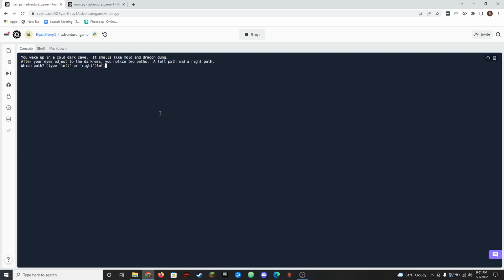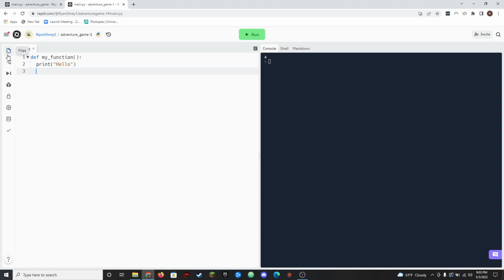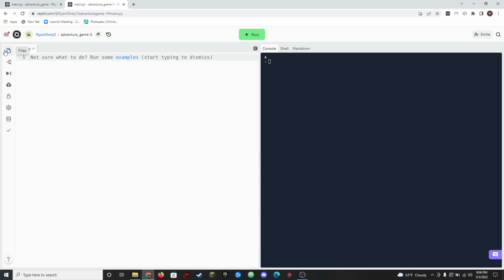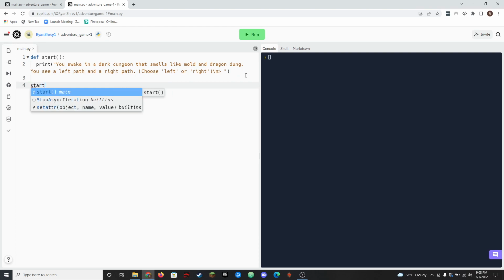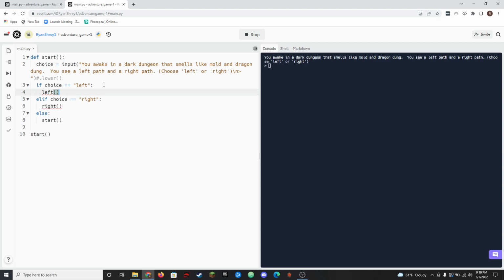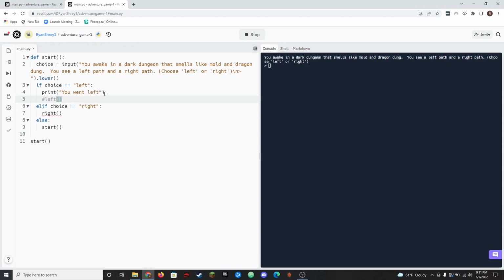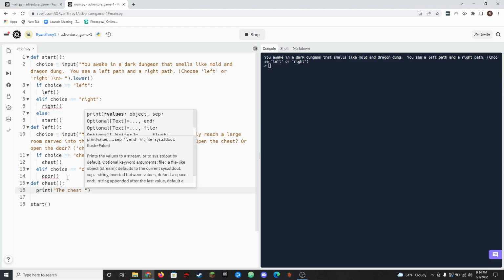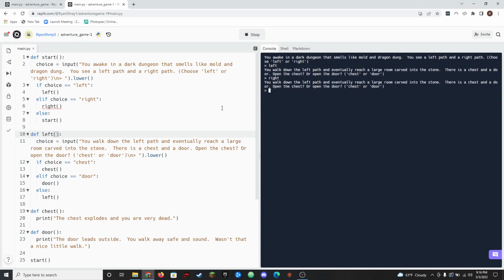Python - Text Adventure (Defining Functions)